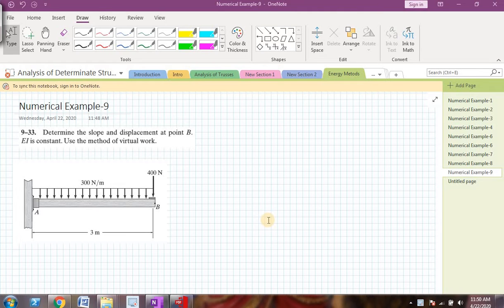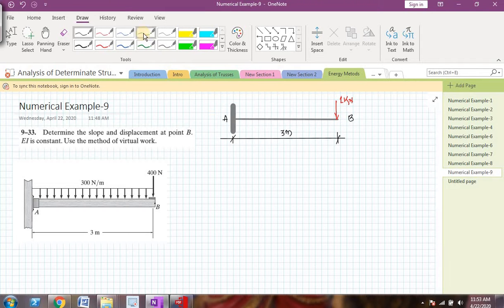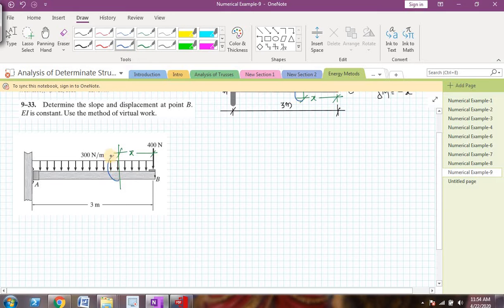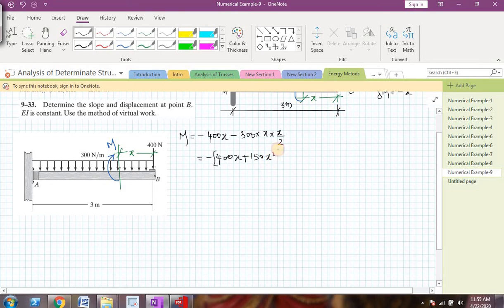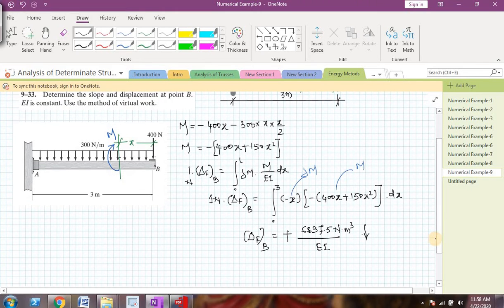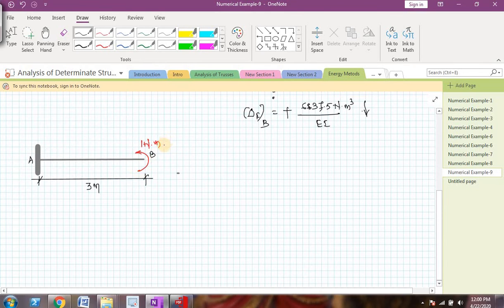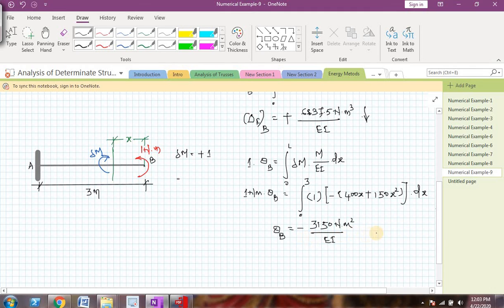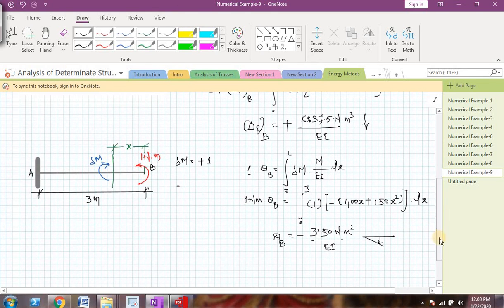Virtual Work Principle-Deflection in Determinate Beams-Example 3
In this video, I have explained how to find the deflection of determinate beams using the Virtual work Principle.